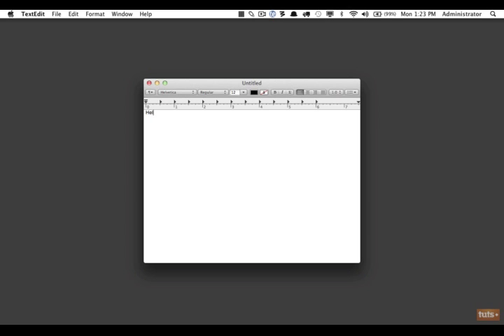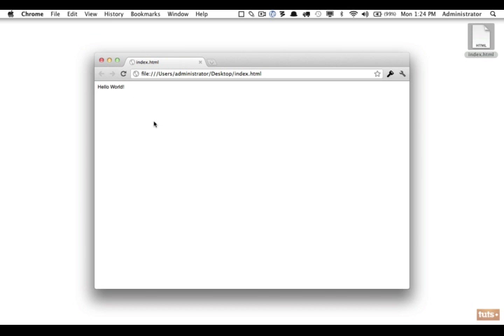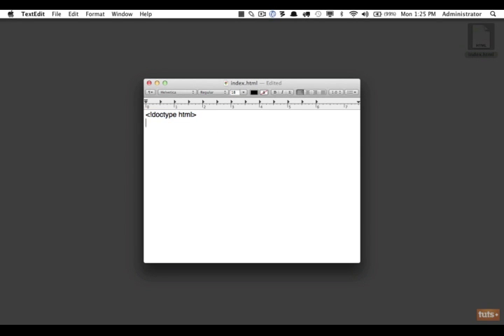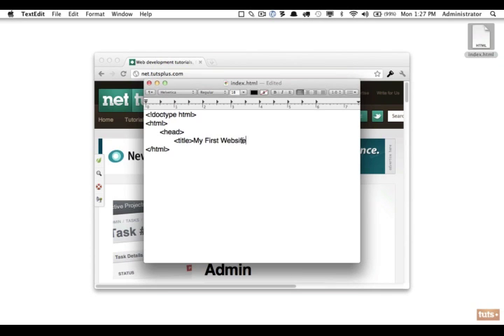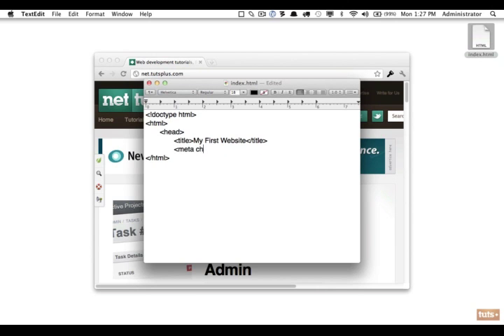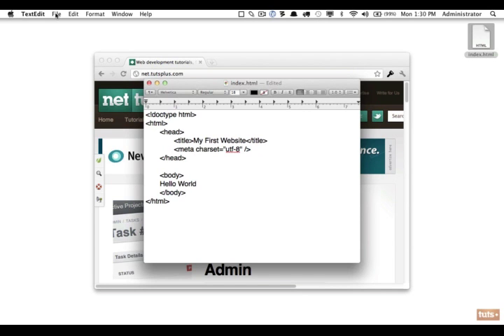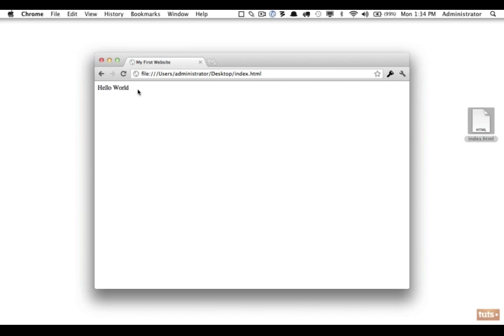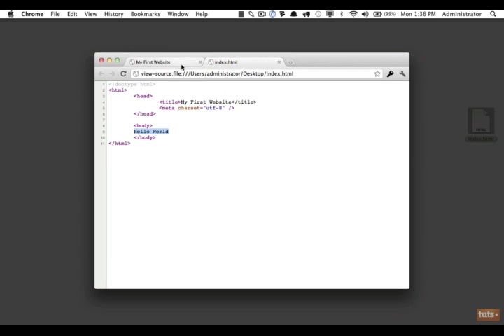html learning (part 2) - Your First Webpage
Website development,learn html, open your new website